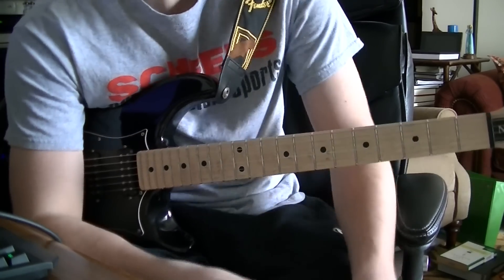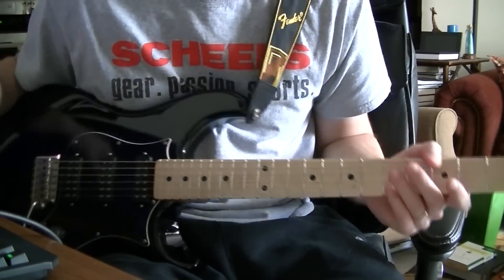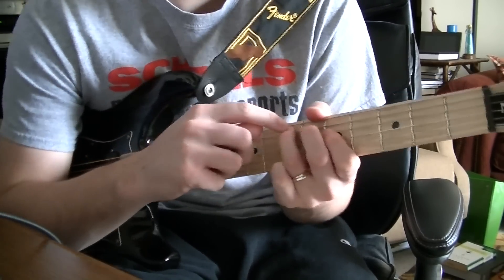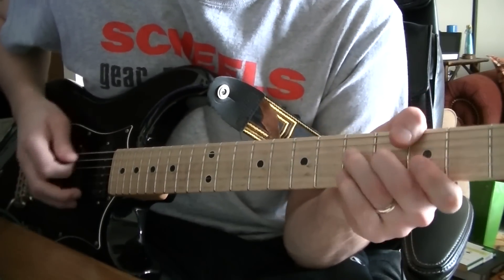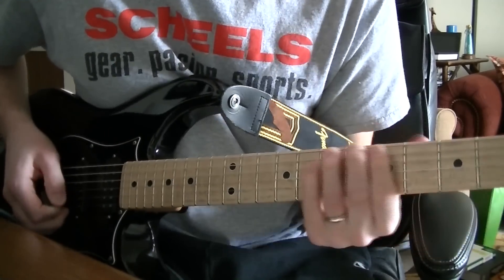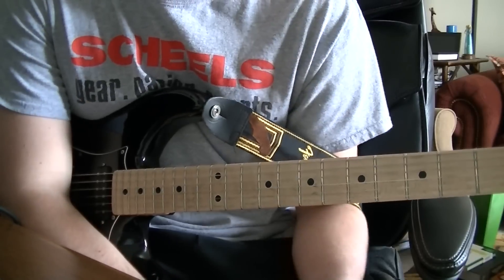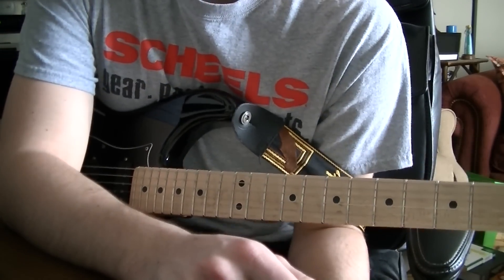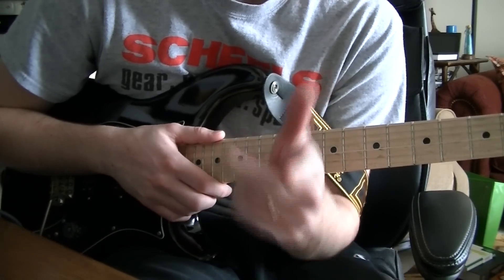Rhythm Electric Guitar Lesson - Hendrix Chord Embellishments